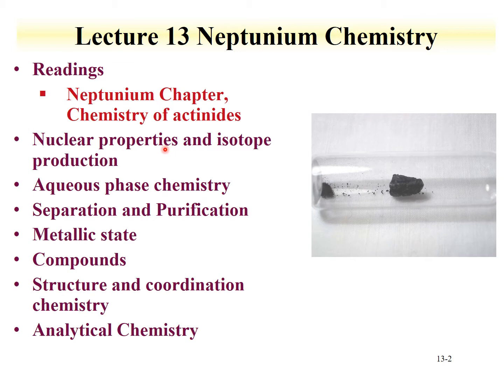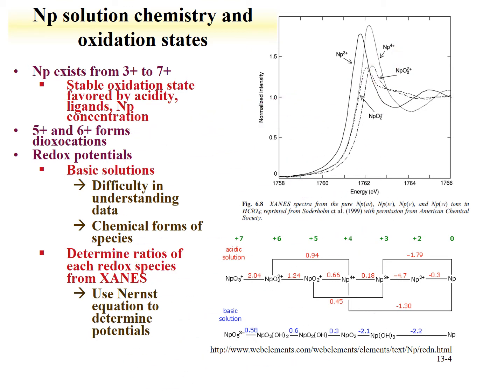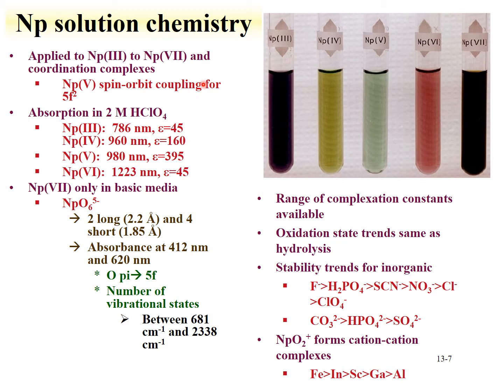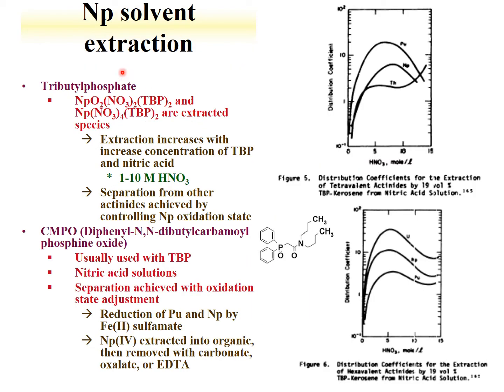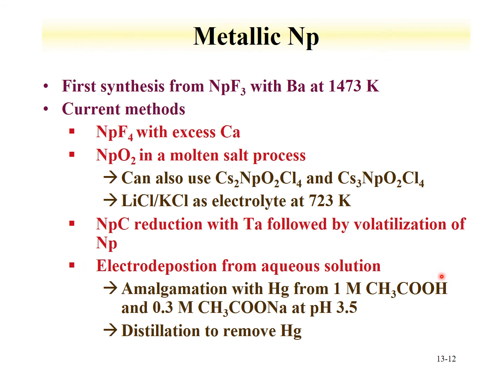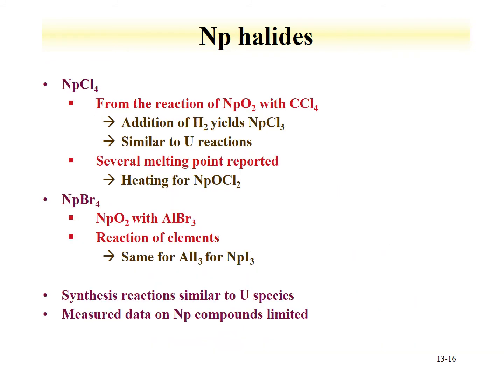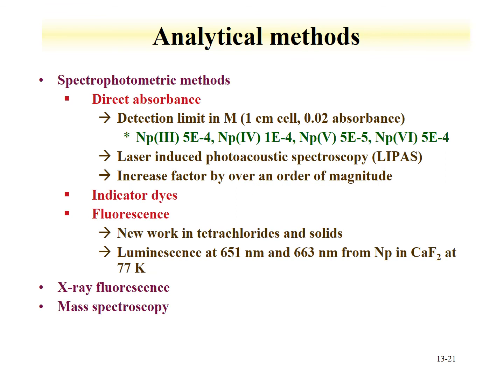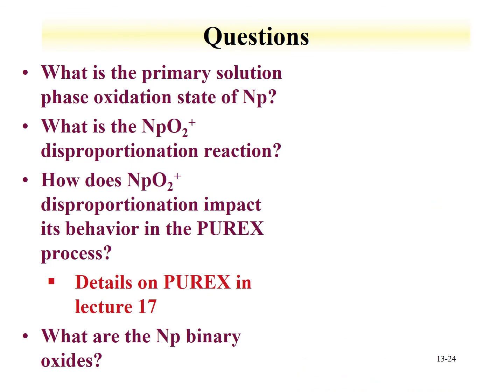Lecture 13 Neptunium chemistry. UNLV Radiochemistry. CHEM 312